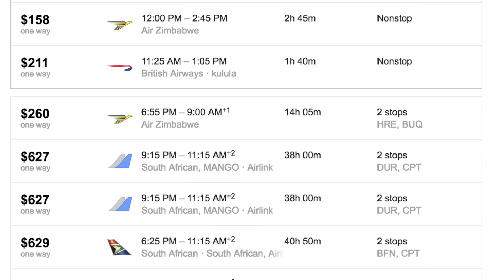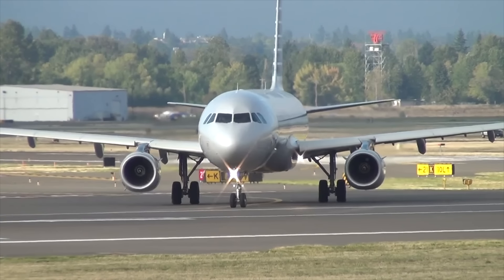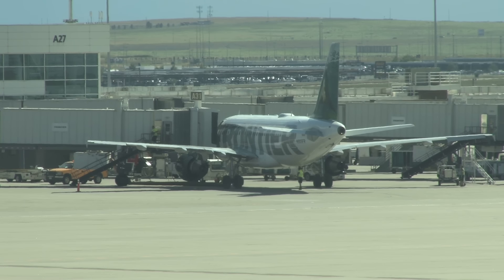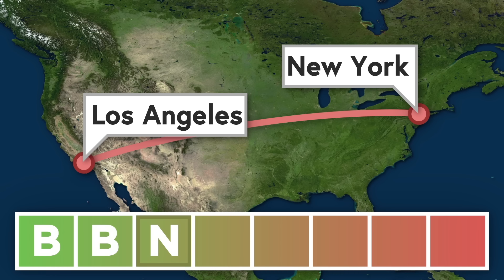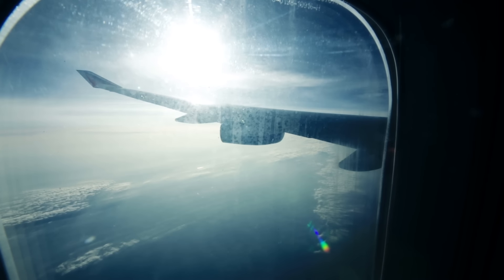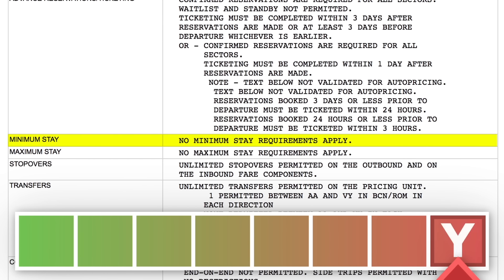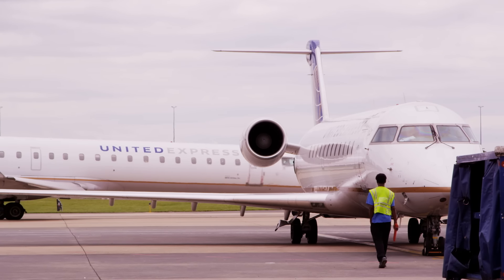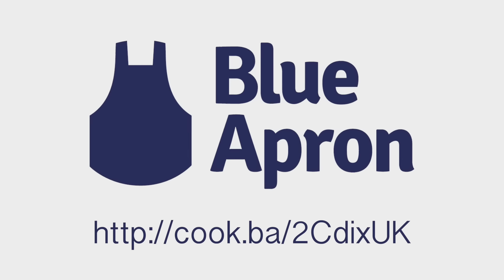How Airlines Price Flights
Music: “Back Vibes Rollin at 5” by Kevin MacLeod, “Not for Nothing” by Otis McDonald, “Cold Funk Funkorama” by Kevin MacLeod, “It's Always Too Late To Start Over” by Chris Zabriskie, and “The Big Score” by MK2

American A321, Air Canada Q400 footage courtesy PDX Aviation